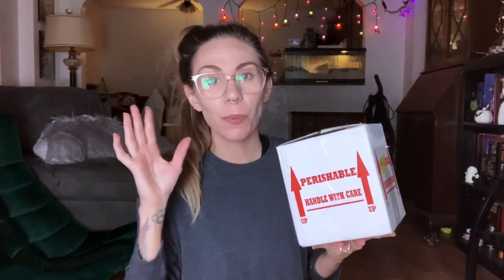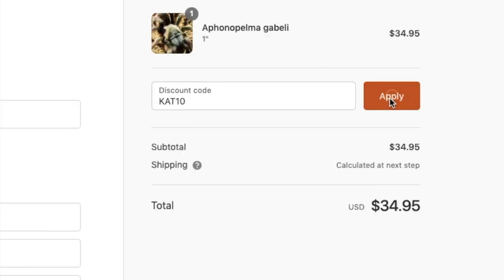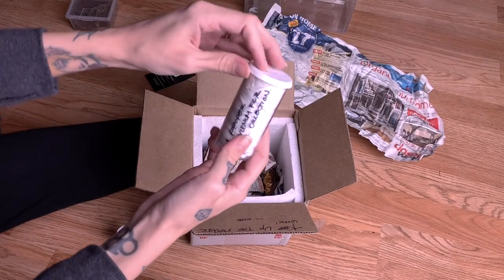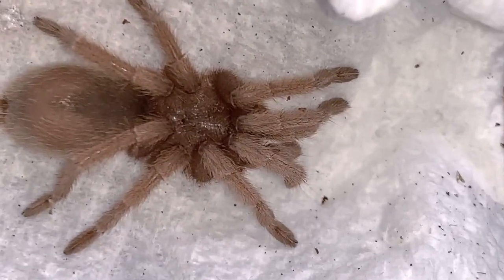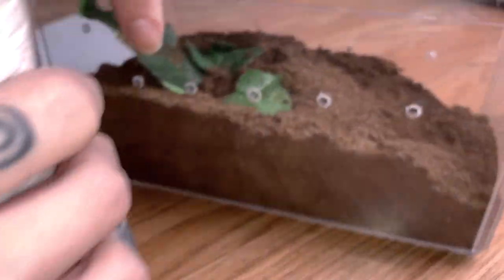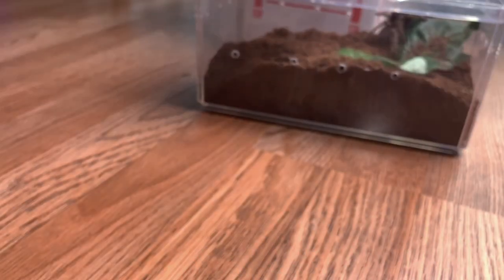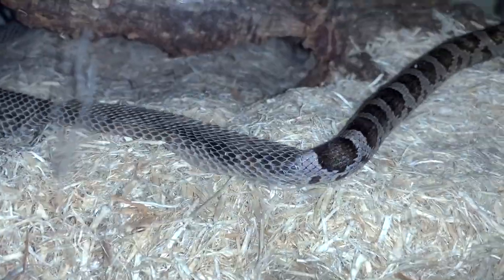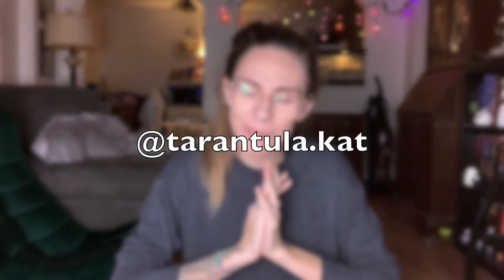SURPRISE TARANTULA UNBOXING from Micro Wilderness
In this video we unbox 2 adorable tarantulas and 1 true spider that I've tried finding for soooo long! Thank you so much Nathan from Micro Wildnerness!